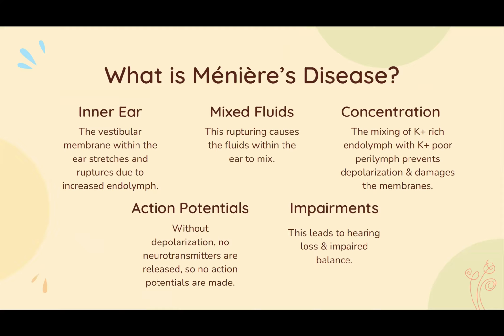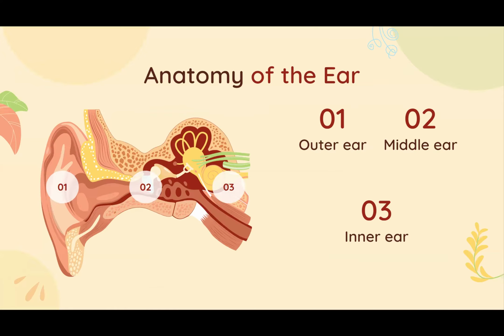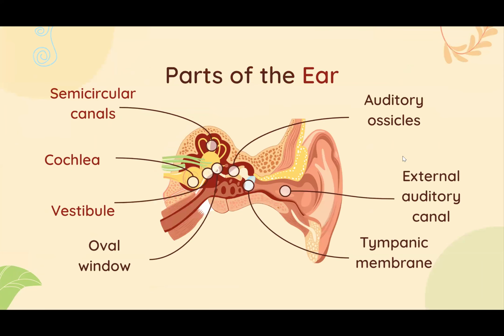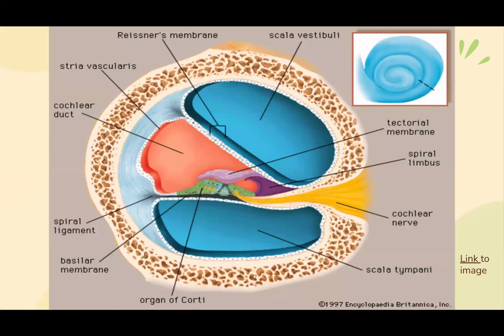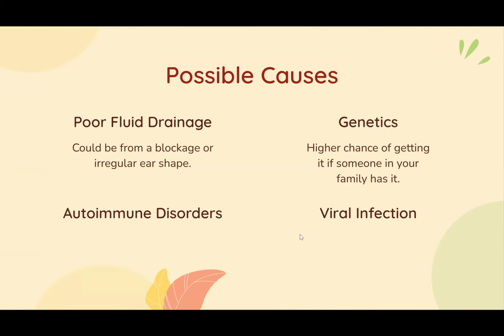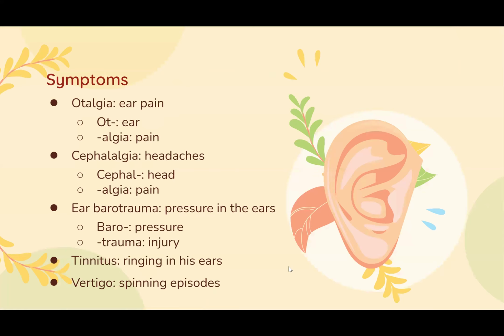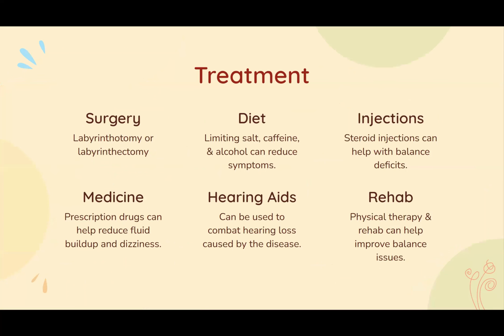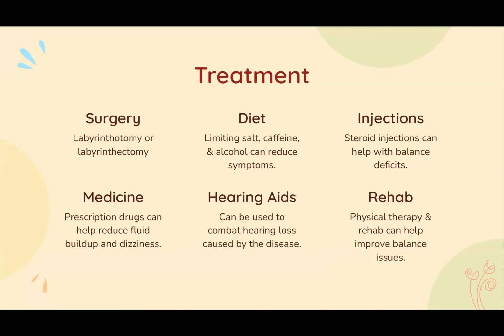Medical Term Meniere's Disease